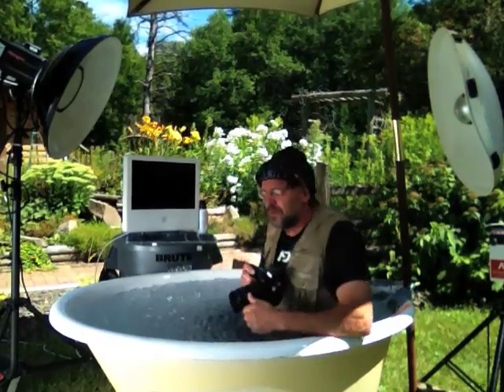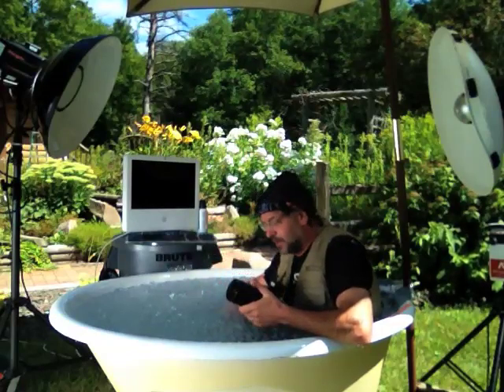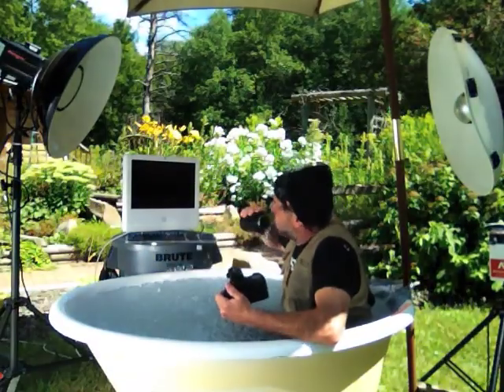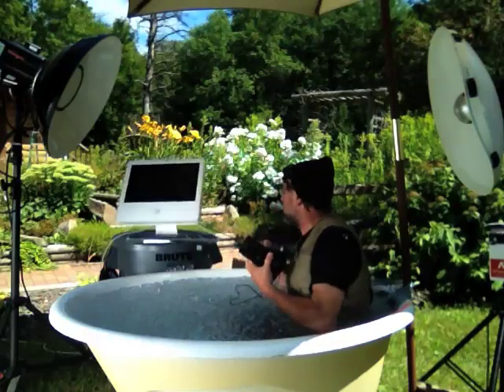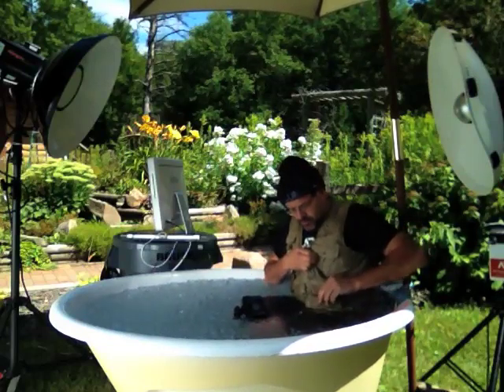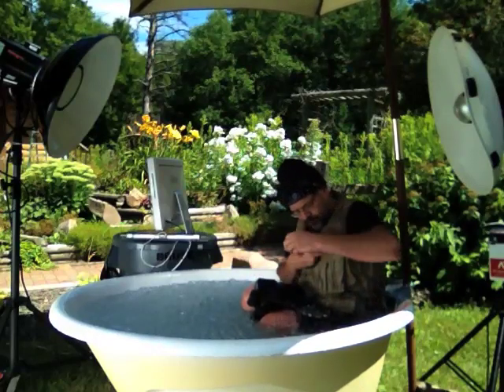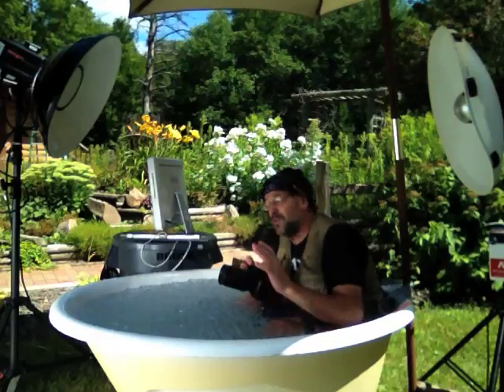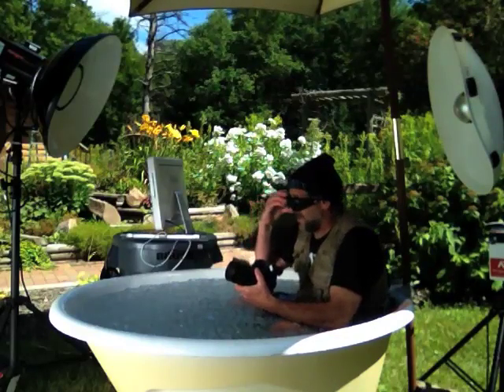IBC 14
Ice bucket challenge…